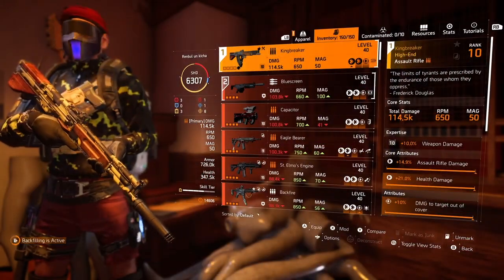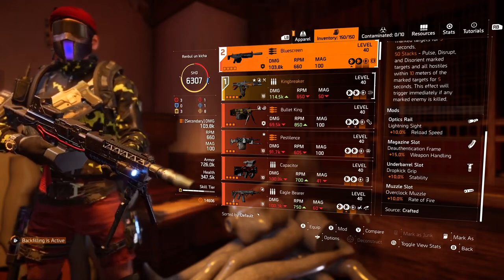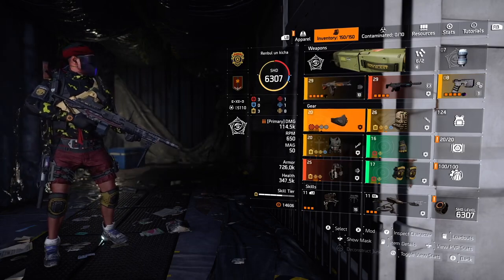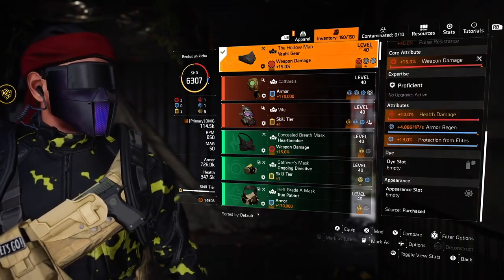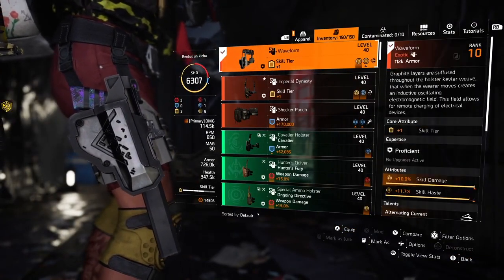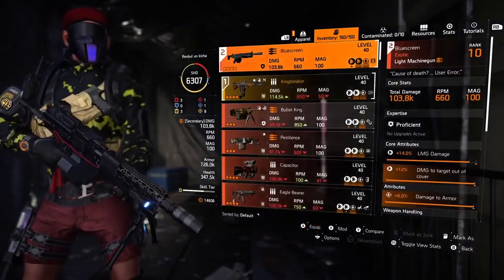THIS BUILD SHOULD BE NERFED NOW! EASY LEGENDARY STRONGHOLDS | The Division 2 Bluescreen & Picaros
THIS COULD BEST HYBRID BUILD EVER MADE! 🦾

Contents

Gameplay Edit

Development Edit